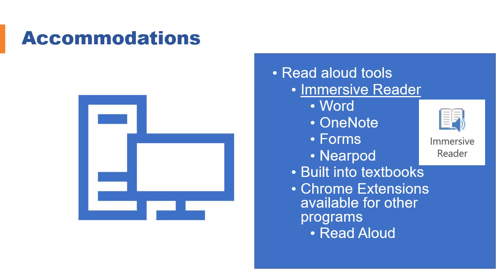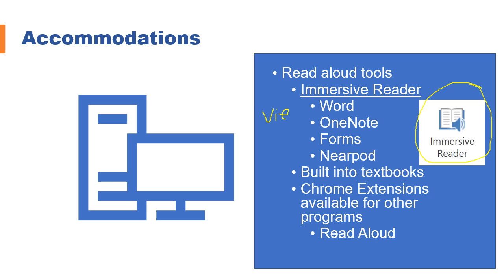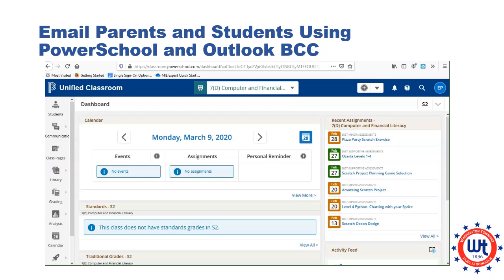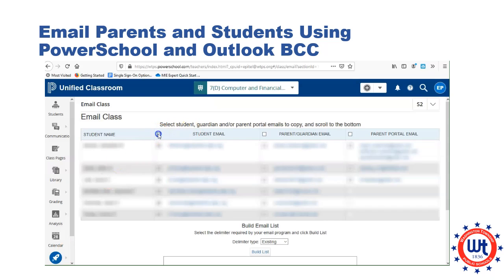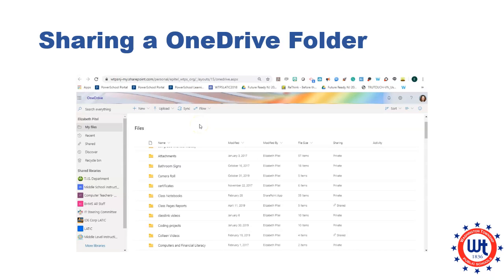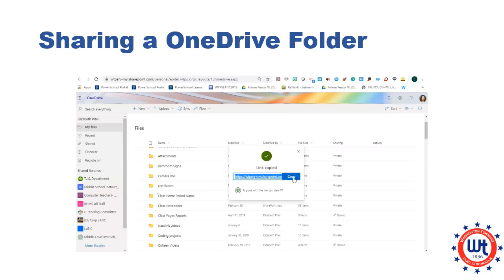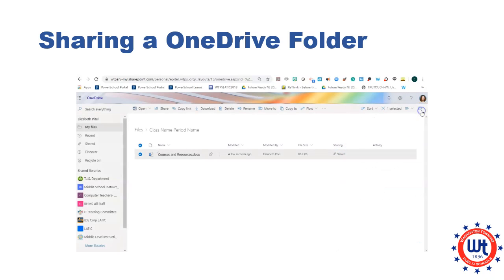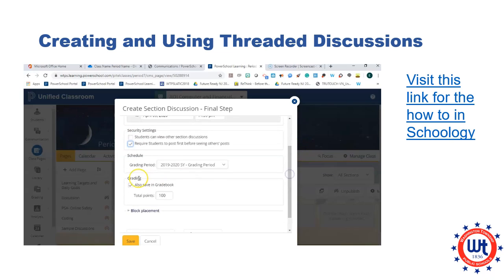Virtual Learning Training- WTPS Middle School 3-16-20